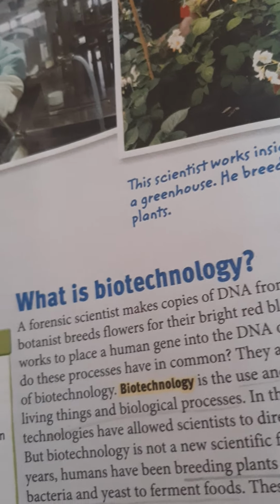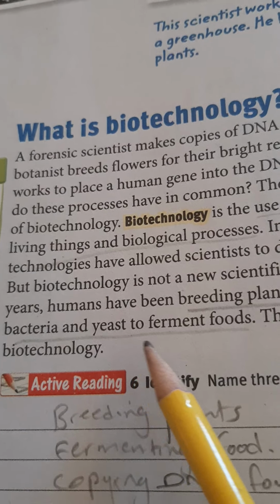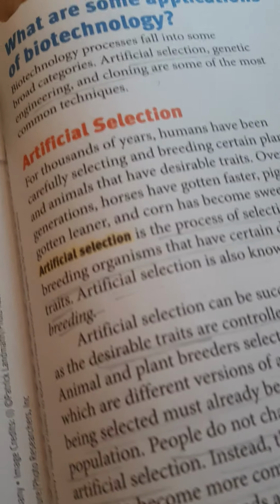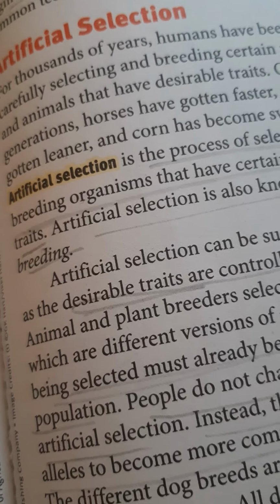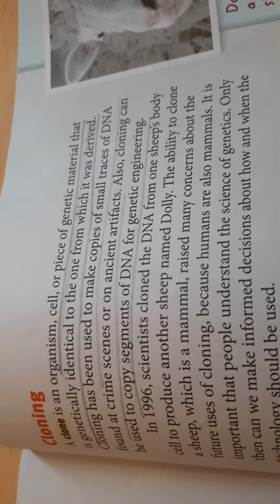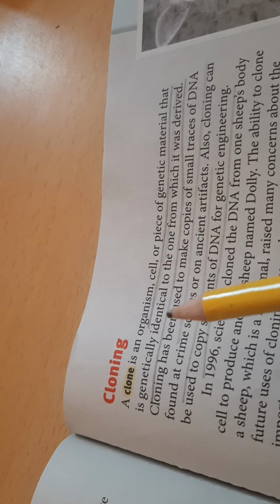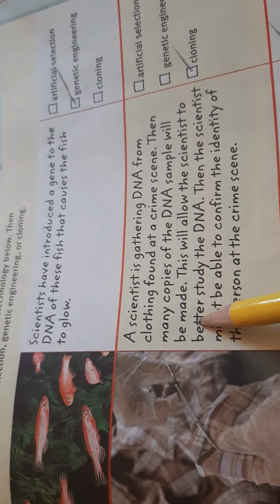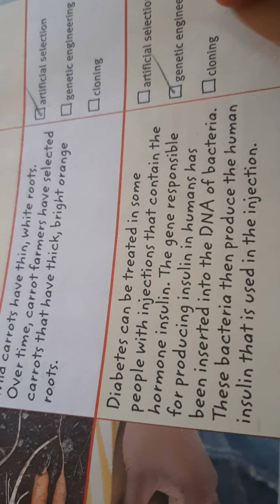9 June 2020